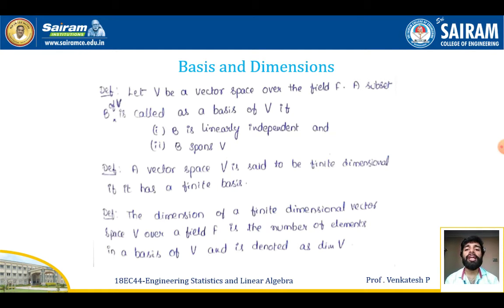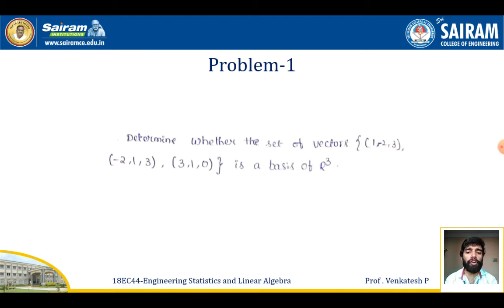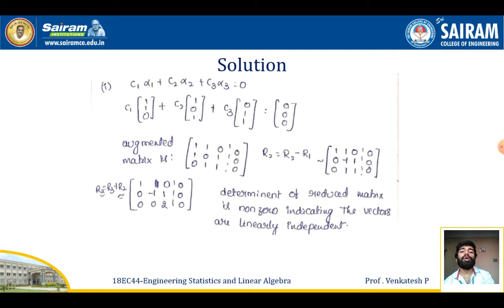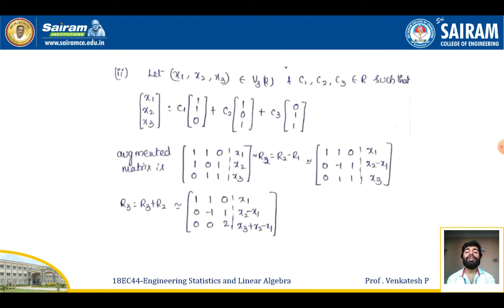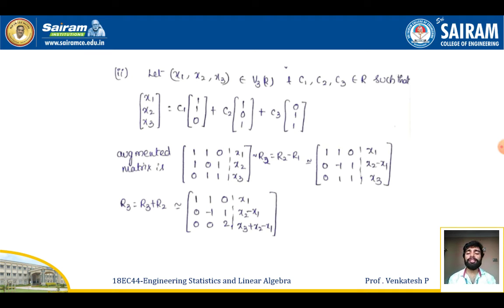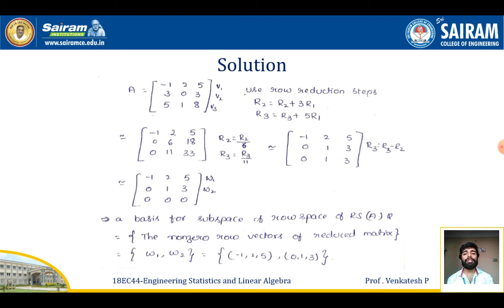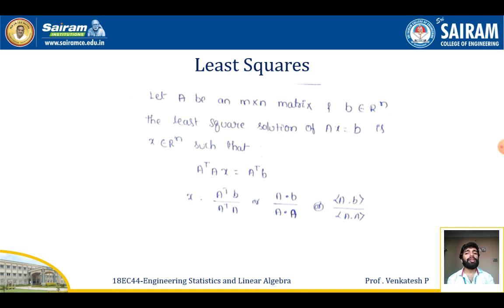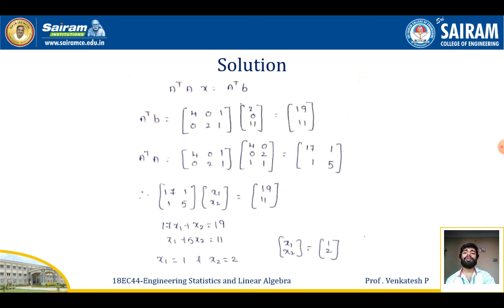Lecture Video_18EC44_Module 4_Basis and Dimensions_Venkatesh.P